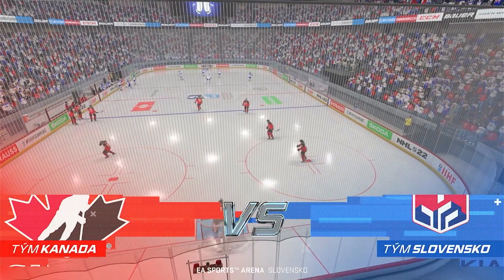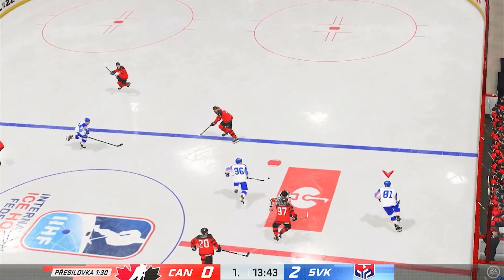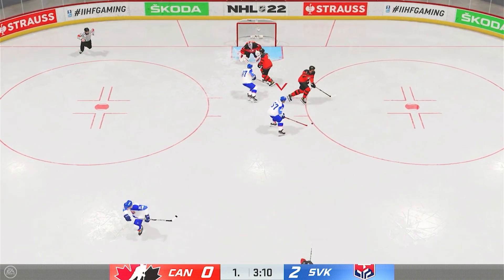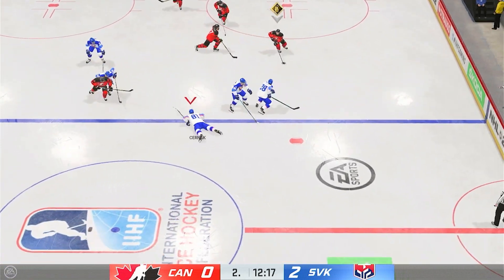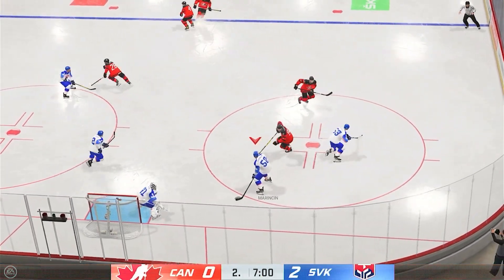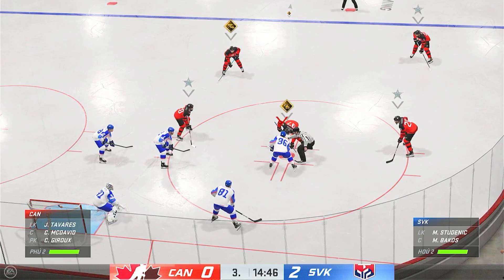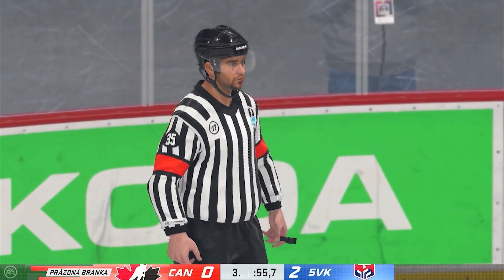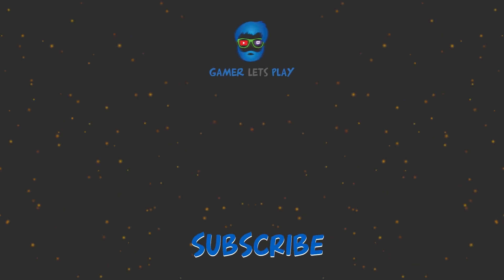Ice Hockey Week 2023 |#03 SVK - CAN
Záznam obrazu- AVerMedia Extreme Cap U3
                              AVerMedia Live Gamer Portable Lite